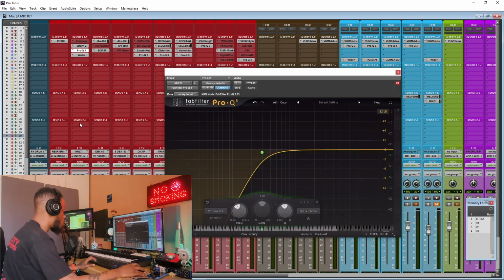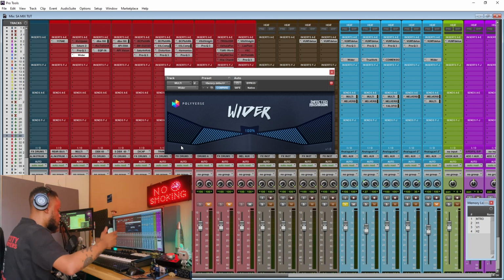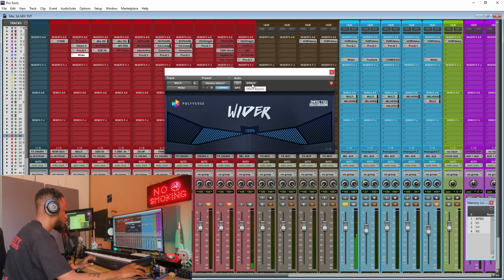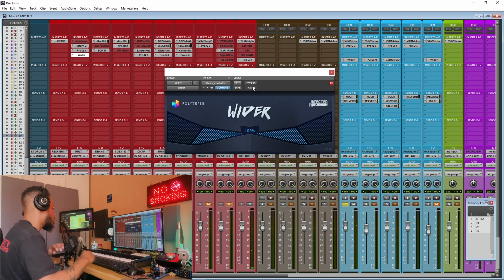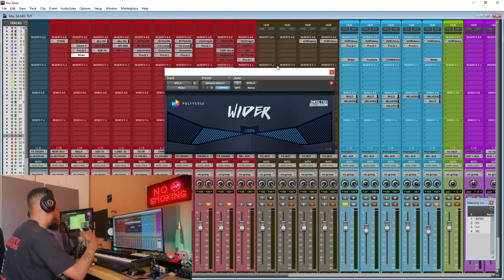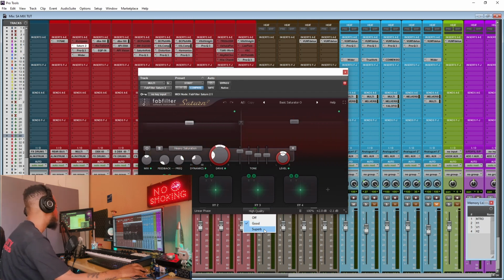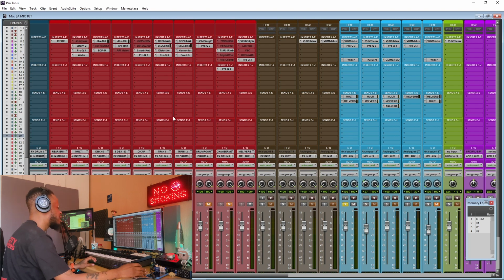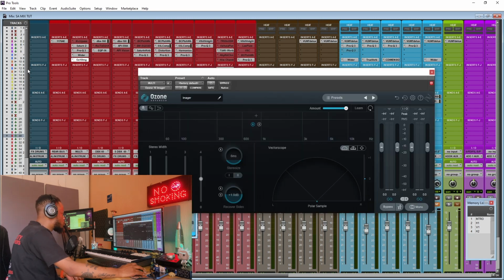GET EXCITING SAMPES, PIANOS,LEADS ECT USING SATURATION